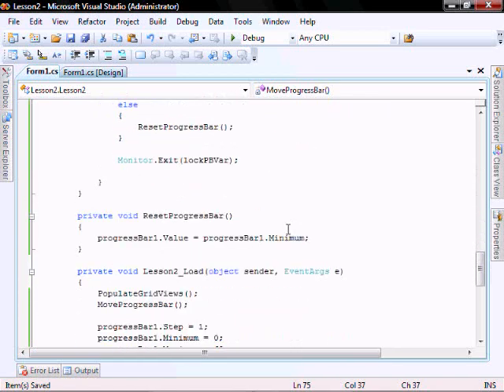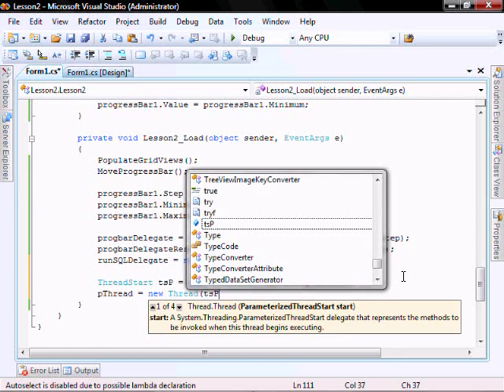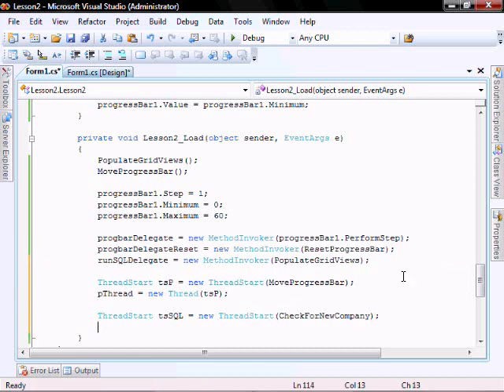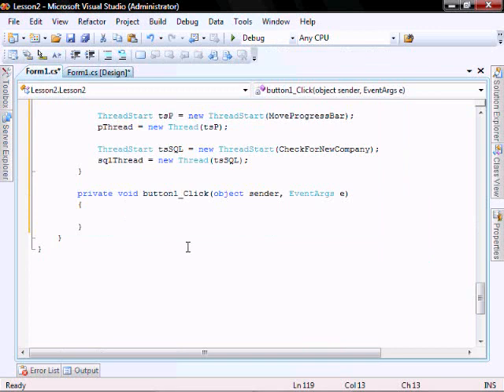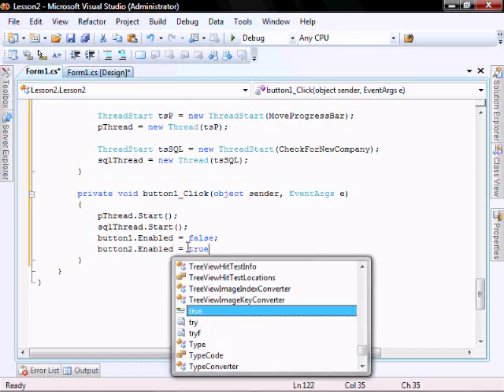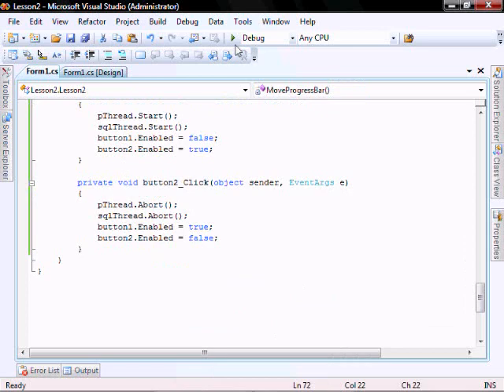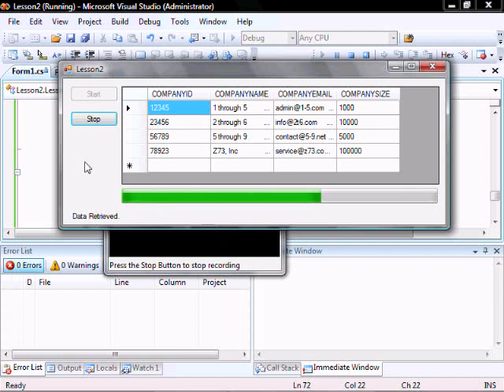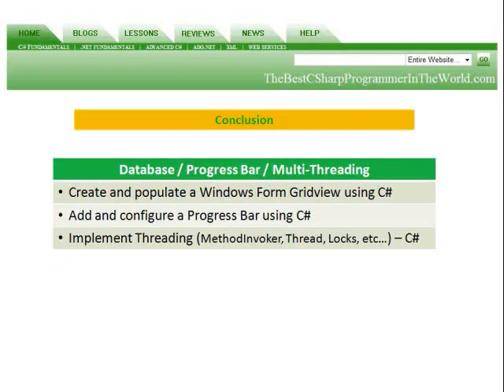Lesson 2 (Part 3) Gridview MethodInvoker Threading Progress Bar C#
In Lesson 2 you will learn how to:
Create a new windows form application
Create a gridview to display data (using Lesson 1 skills)
Create and configure a progress bar
Use MethodInvoker to create delegates
Create methods and make them thread safe using Monitor